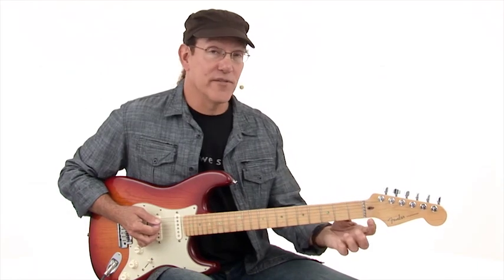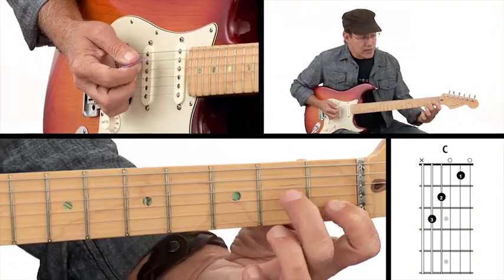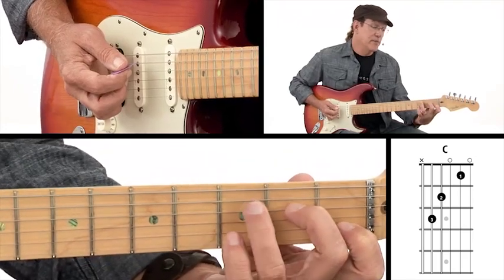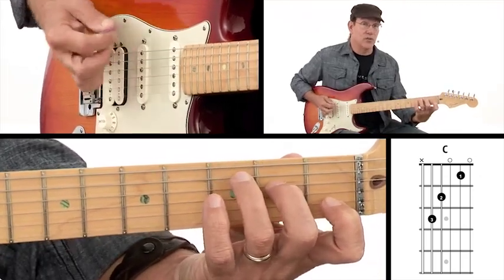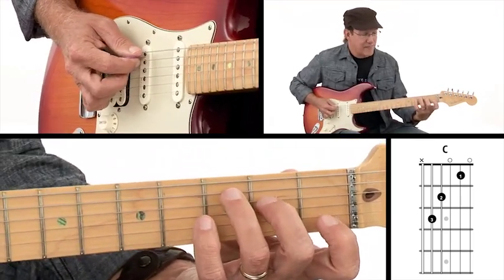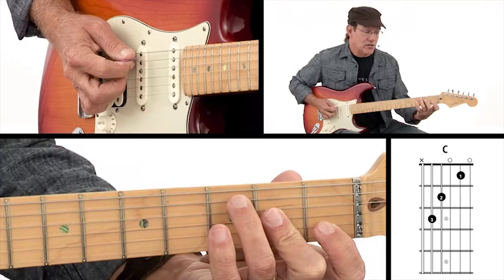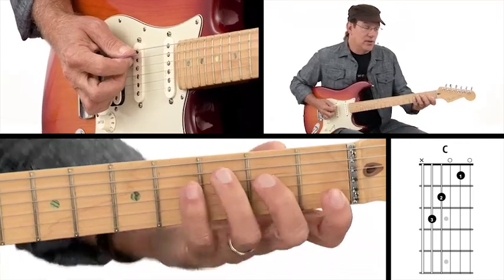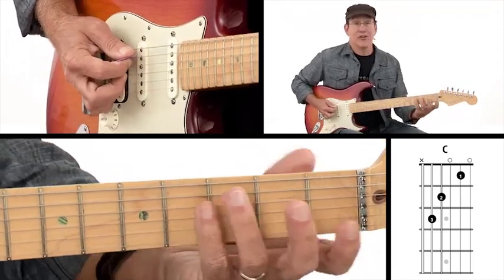🎸 C Chord Guitar Lesson - Jeff Scheetz - TrueFire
➤ Save 30% on Your First or Next Order with Code "YTFIRST30" and Download the C chord guitar TAB, notation, jam tracks, video guitar lessons, and much more